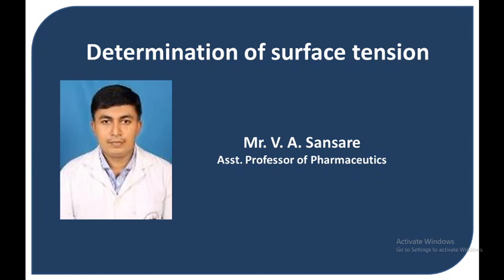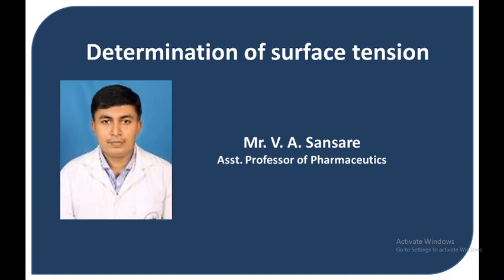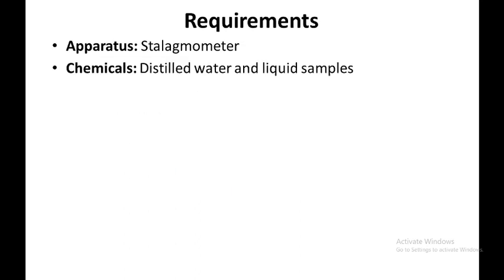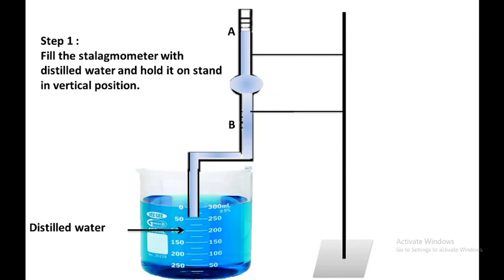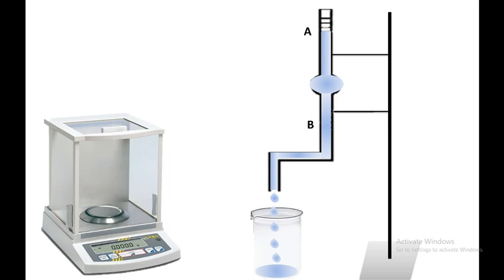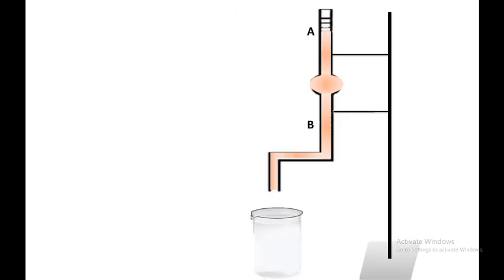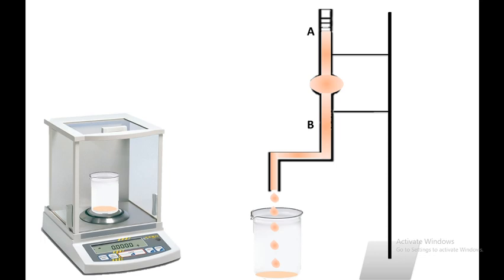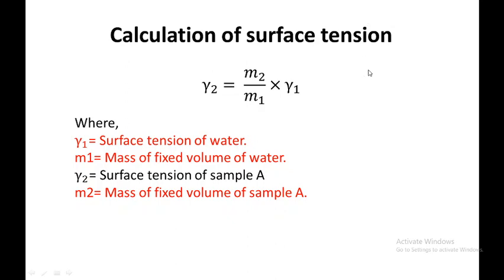Determination of surface tension by 'Drop weight technique' using stalagmometer.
The animated video highlights the 'drop weight technique' of surface tension determination. The present video useful to study practical experiment in Physical Pharmaceutics.